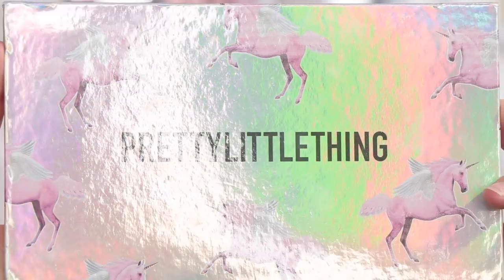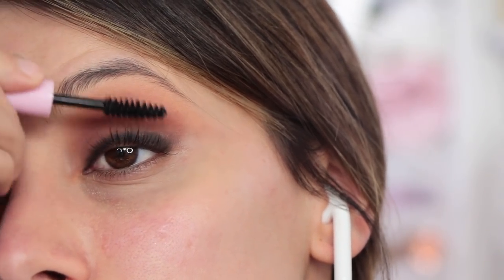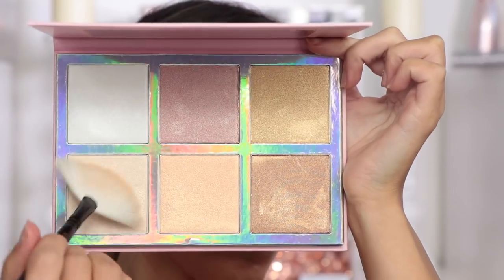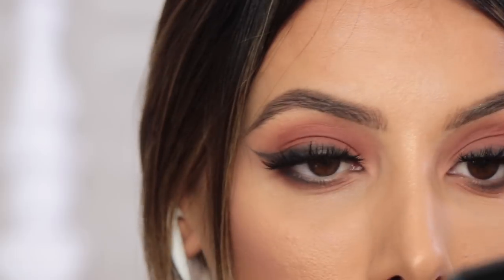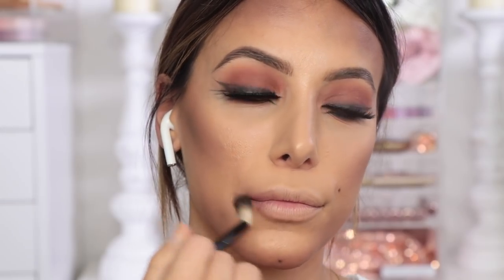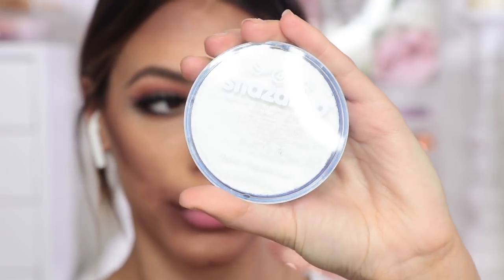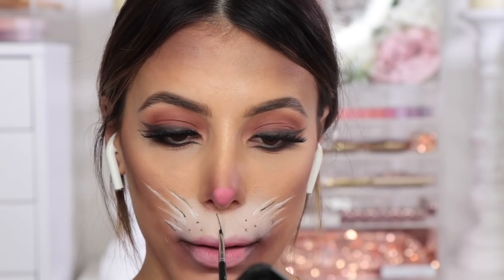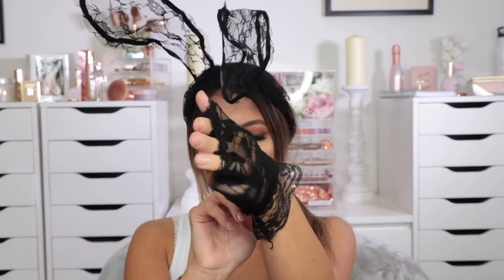BUNNY HALLOWEEN MAKEUP TUTORIAL | PRETTY LITTLE THING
BUNNY RABBIT HALLOWEEN MAKEUP TUTORIAL!!

E D I T O R ♡

ME

Love Amy xx